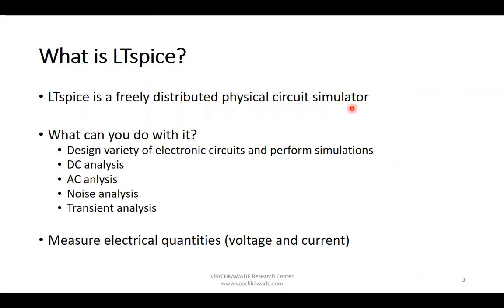SPICE Circuit Simulator